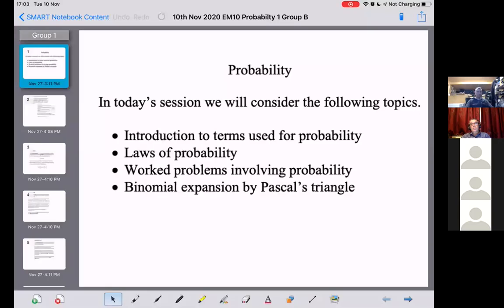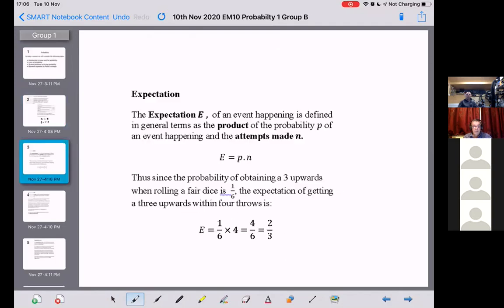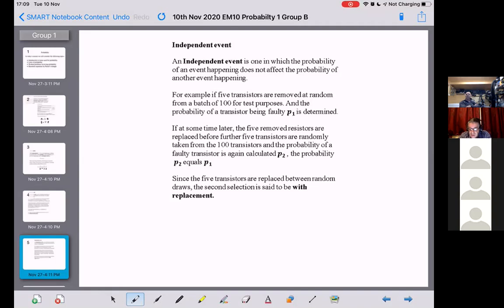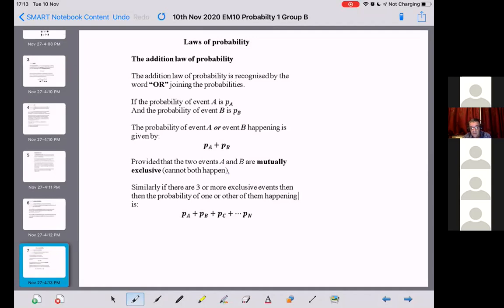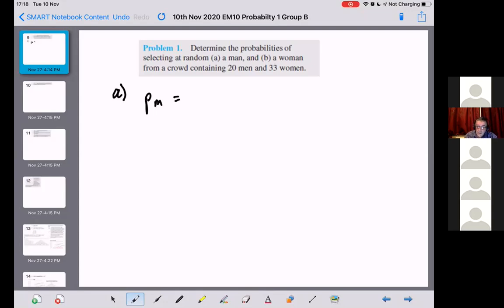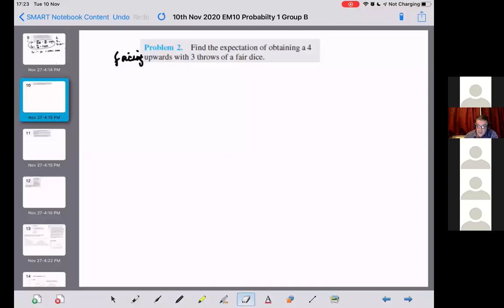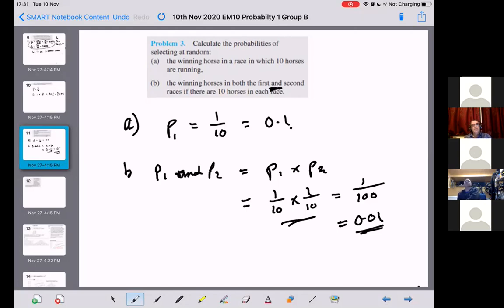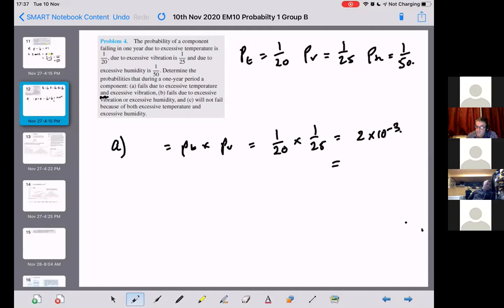10th Nov 2020 EM10 Probability Group B